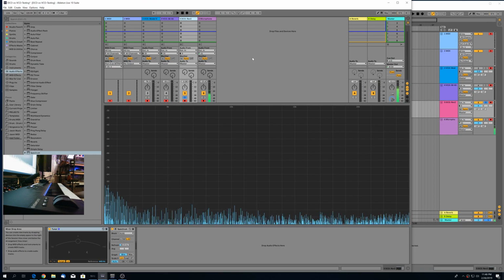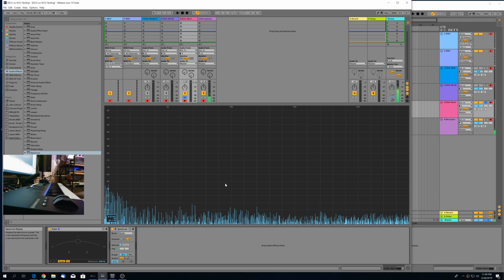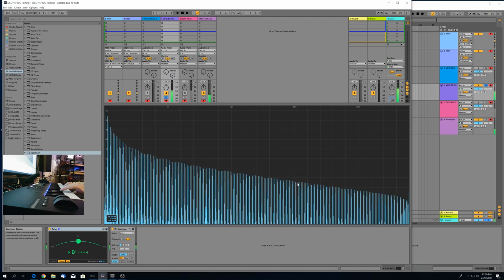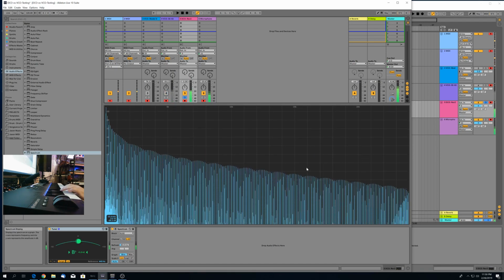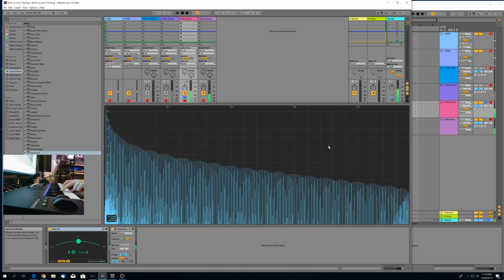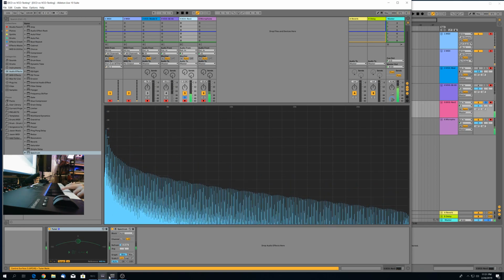VCO Harmonic Frequency Jitter (Part 2)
This is another test of emulating VCO Harmonic Jitter with a DCO synth (the Prophet Rev2).    In this video, I've switched the Spectrum Analysis from Line to Bins mode, which allows further detail to be seen in terms of frequency modulation.   Also changed the scaling from Log to Linear, to give another perspective.